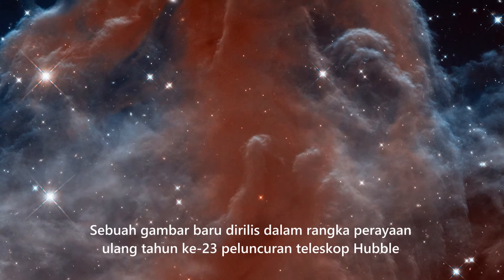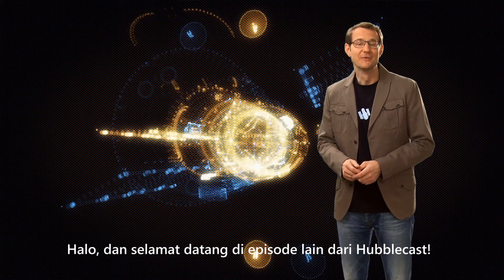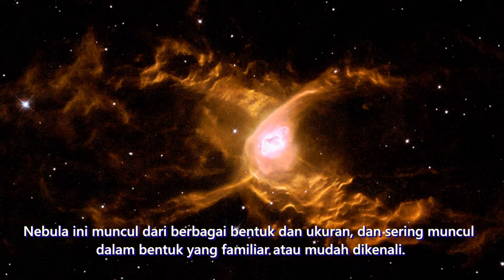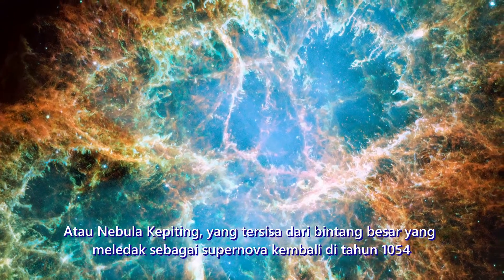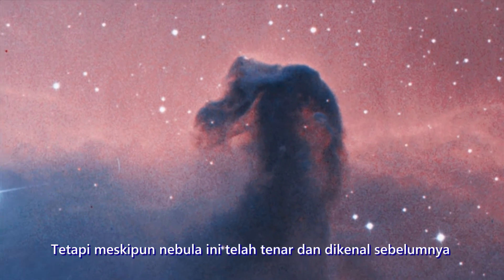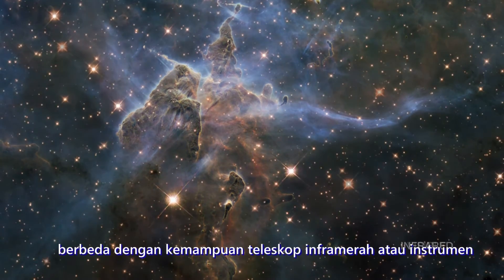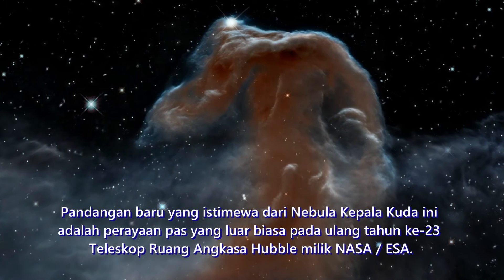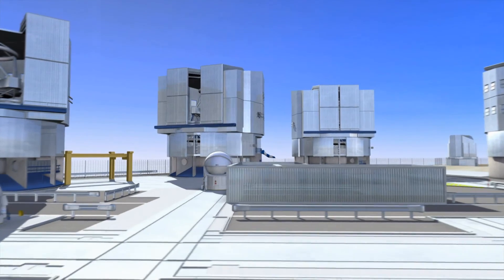Mengenal Nebula Kepala Kuda dari Teleksop Canggih Hubble (Full HD)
Baru-baru ini, sebuah gambar dirilis dalam rangka perayaan ulang tahun ke-23 peluncuran teleskop Hubble, telah menangkap pemandangan inframerah menakjubkan dari Nebula Kepala Kuda, salah satu objek yang paling khas di langit. Pengamatan inframerah ini menembus bagian debu yang menghalangi, mengungkap gumpalan gas yang berbentuk seperti Kepala Kuda ini.